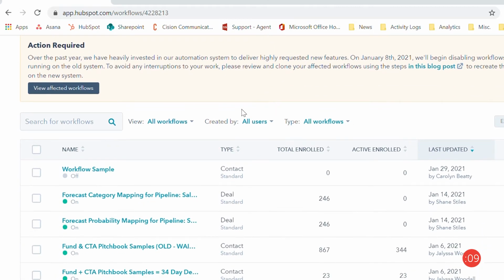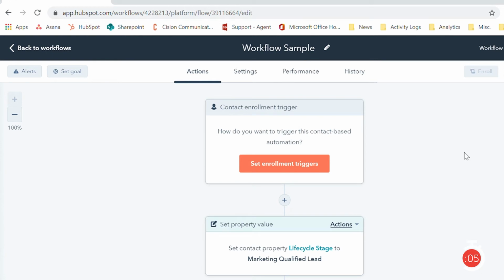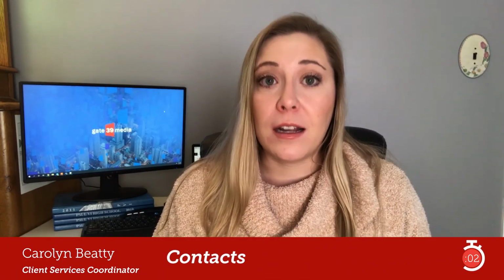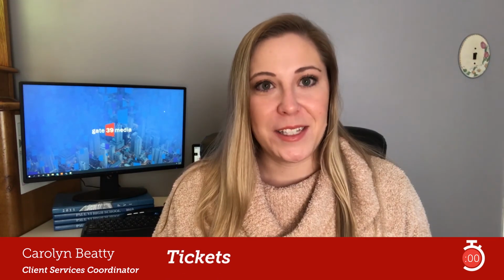Why You Should Be Using HubSpot Workflows | Gate 39 Media | Digital Marketing Agency | Marketing Tip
Here’s why you should be using HubSpot workflows.

► Email Marketing || Digital Marketing || Marketing Strategy || Gate 39 Media || Engine 39 Blog || Marketing How-To || gate39media.com

► For more marketing tips and tricks, check out Gate 39 Media’s Engine 39 blog. Thanks for joining!